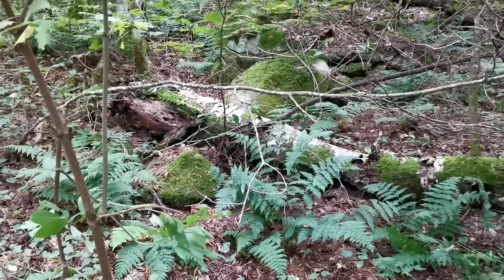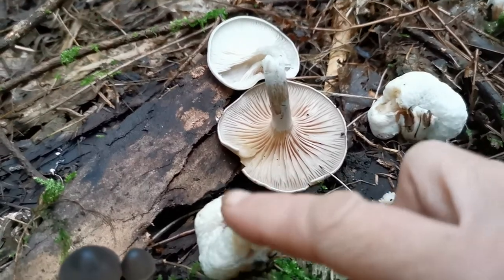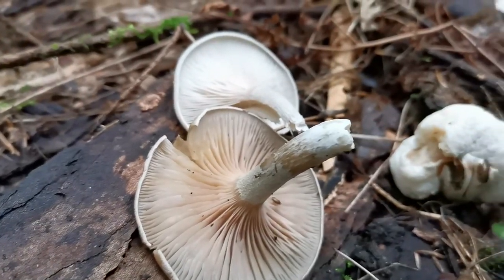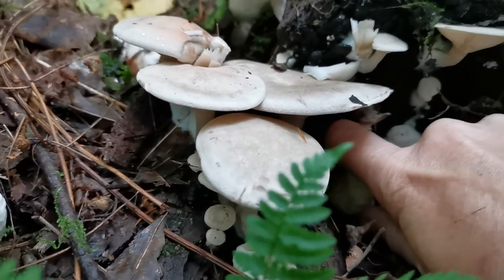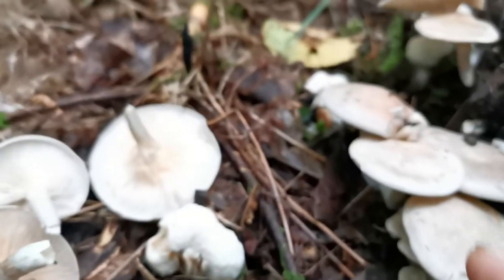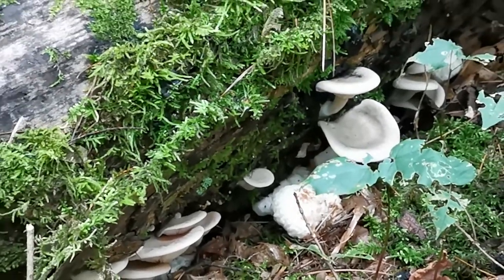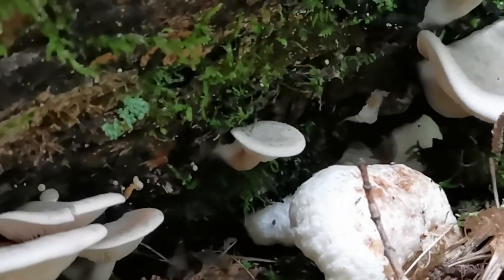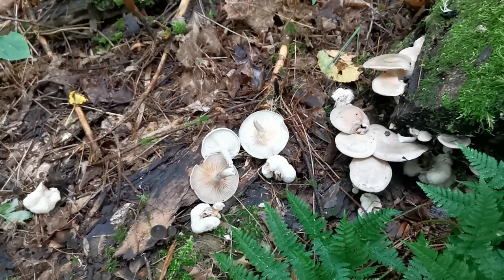shrimp of the woods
here is a great video explaining more about these mushrooms

this Entoloma are edible too but it's hard to tell them apart from toxic ones so it's recommended to just eat these aborted ones to be cautious I suggest the same I don't really want to eat the white ones unless I'm certain they are ok
I might try them if I can find a shrimp that's not too soggy